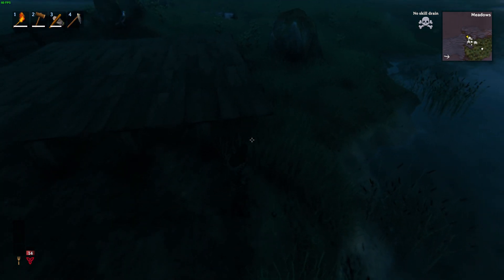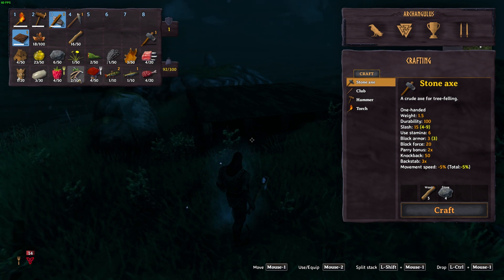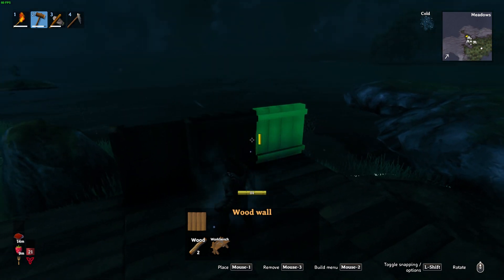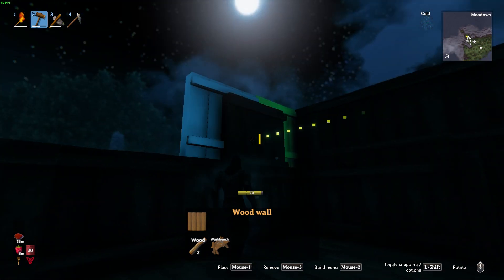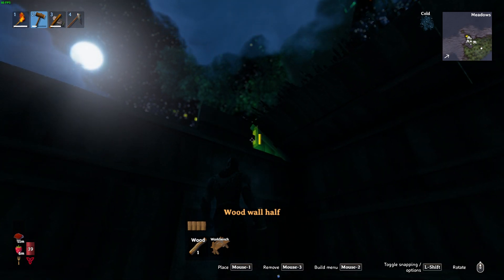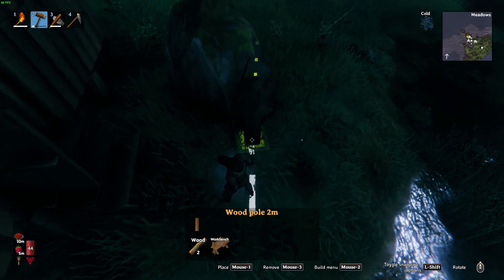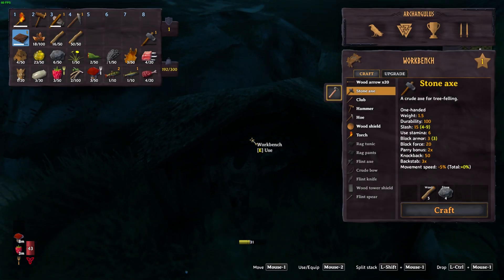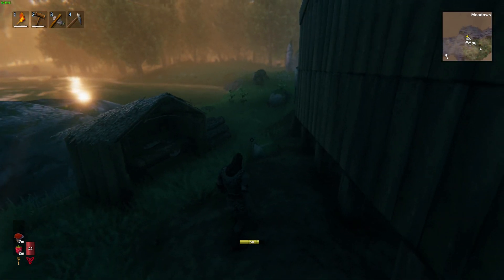Valheim - Part 4 - Home Sweet Home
After our intrepid hero prevailed in procuring more wood. We find him now ready to finish the foundations and build his dwelling on the rocks. Well near the rocks. Sort of!